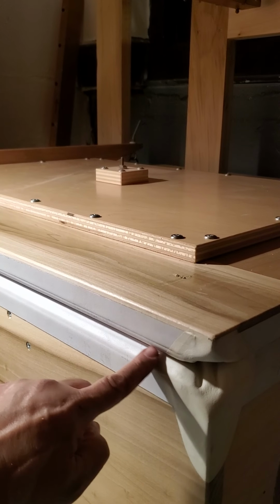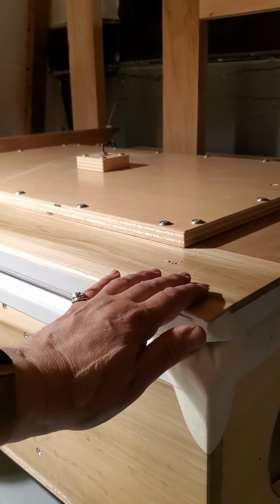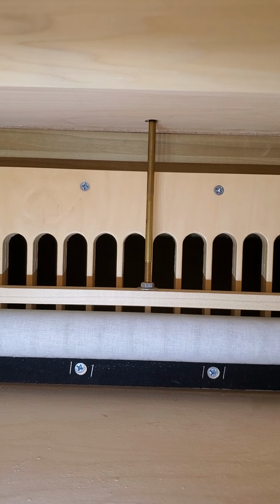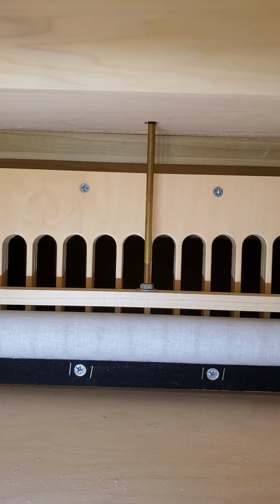04 Reserviors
Ever wonder what's inside a pipe organ?  LOTS and LOTS of pieces! Join, David, our master organist on his adventures in explaining the intricate redesign of our new pipe organ at St. Peter's Episcopal Church in Kerrville, TX.